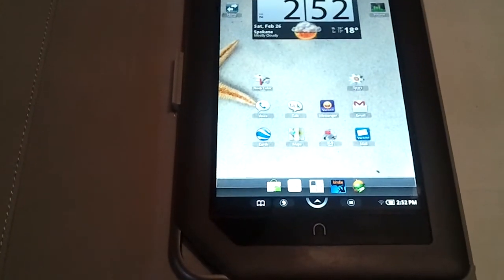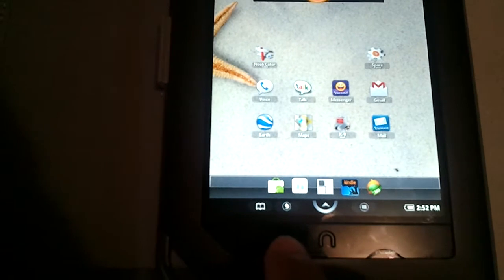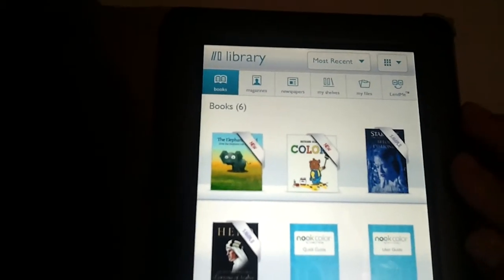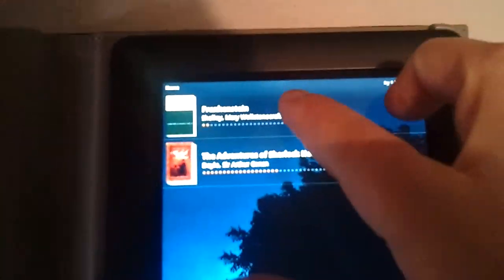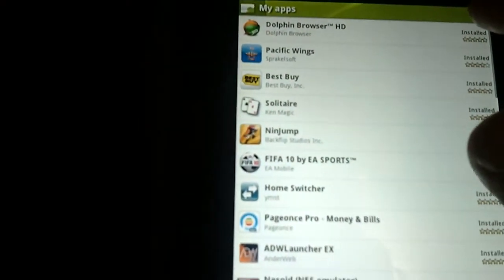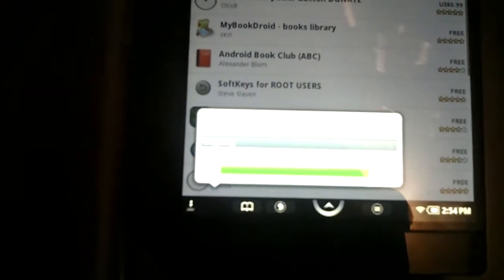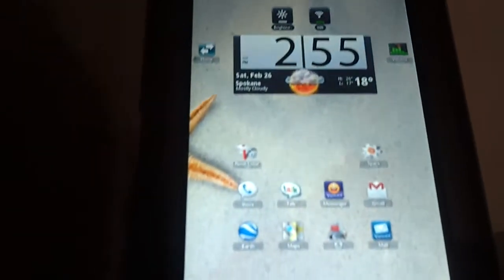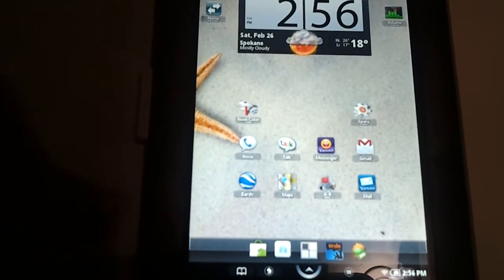Using a Rooted Nook Color as an eReader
In my third Rooted NOOKColor video, I show you it can be used as an e-Reader using the Barnes and Noble Software or the Kindle App.